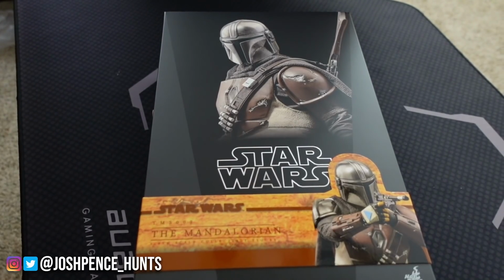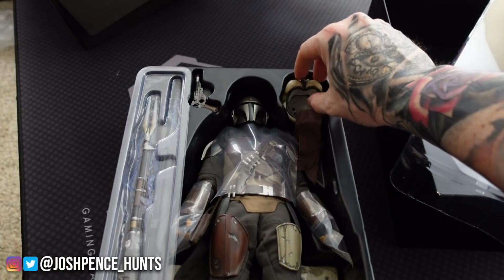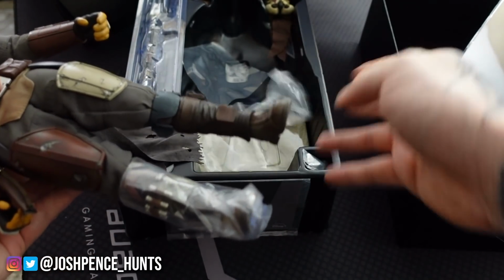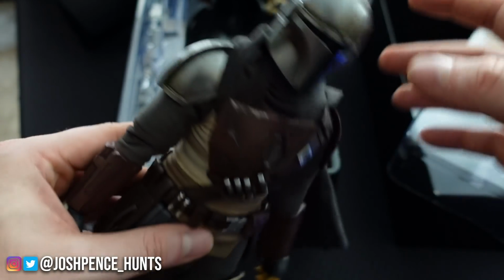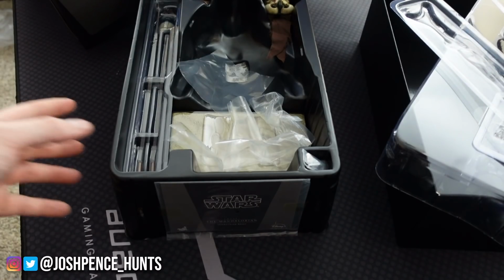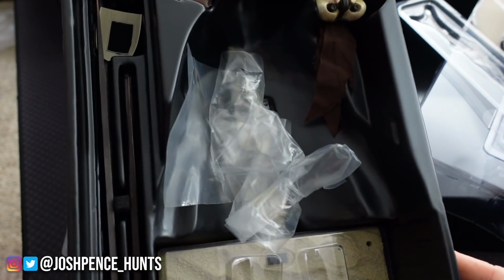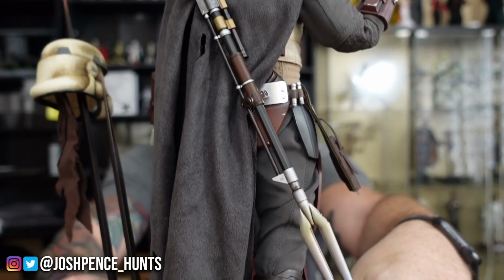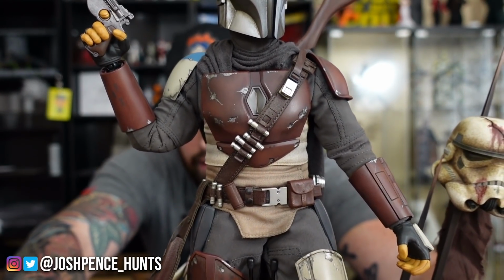Every Star Wars Hot Toys collector needs THIS figure in their collection...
GET YOUR HOT TOYS HERE (BE SIGNED IN TO YOUR ACCOUNT)
SHOP AT TOYCO FOR ALL YOUR TOY NEEDS!
You can send mail to me at:
Josh Pence
Englewood, OH 45322